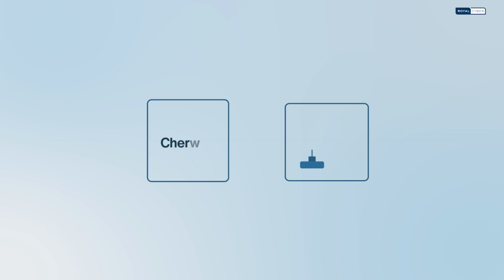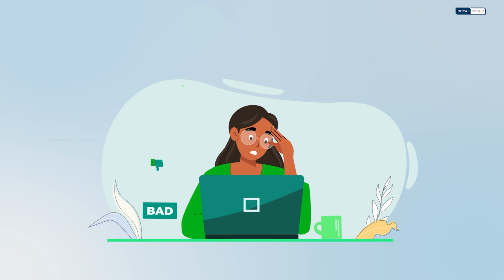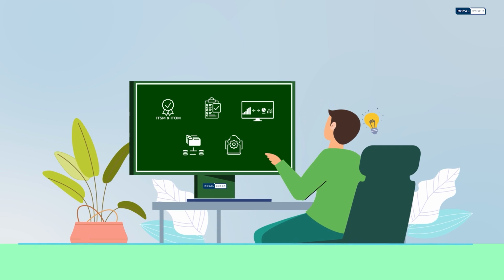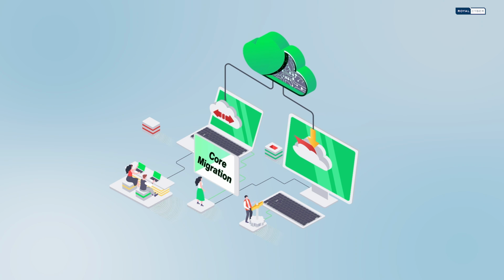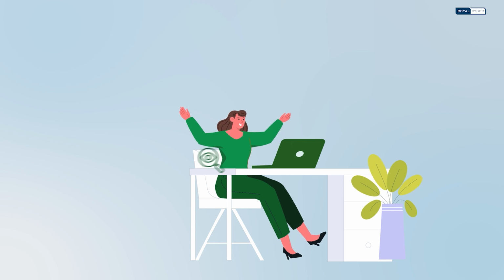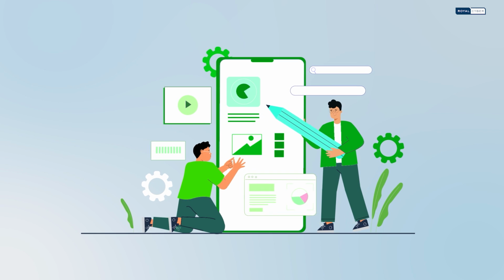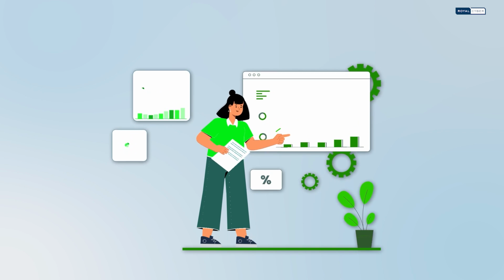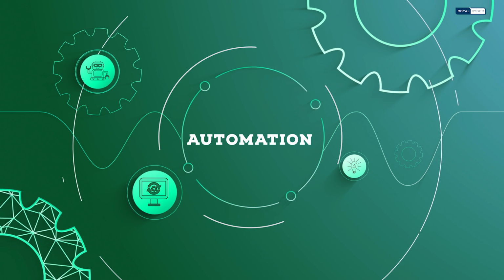Revolutionizing IT Operations: A Cherwell to ServiceNow Migration Success Story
Discover how Royal Cyber helped a US education services provider overcome ITSM challenges with Cherwell. Facing integration limitations and outdated features, Royal Cyber conducted workshops, compared Cherwell with ServiceNow, and implemented a phased migration plan. The result? Enhanced user experiences, real-time reporting, streamlined processes, and a 30% decrease in MTTR. If you're a Cherwell user seeking improved IT service management, transition to ServiceNow with Royal Cyber for expert guidance.